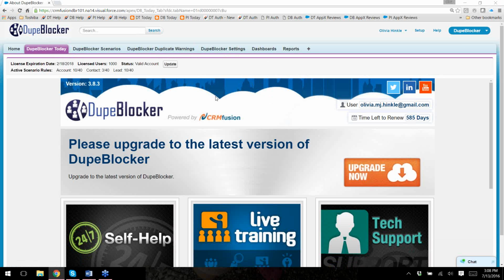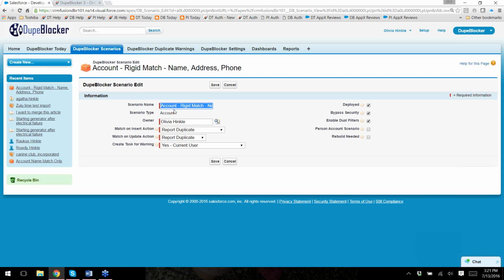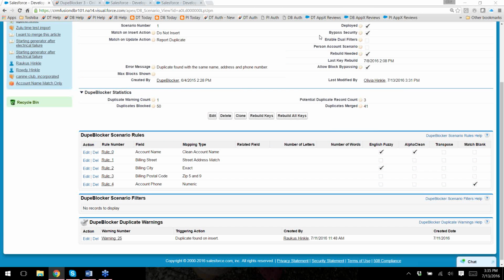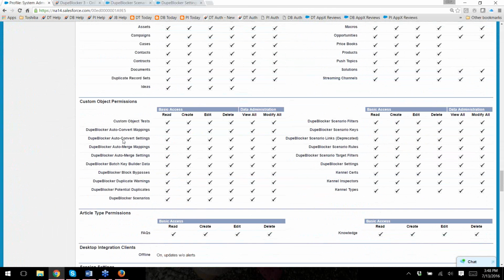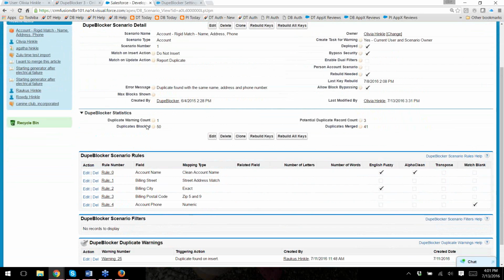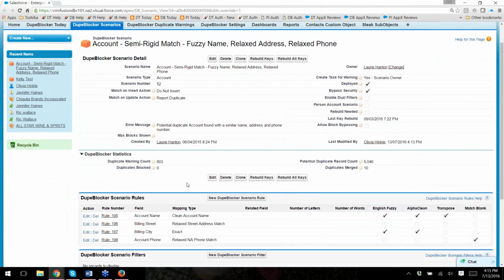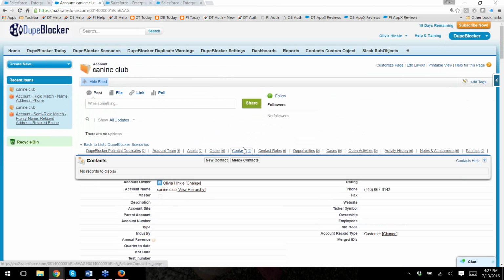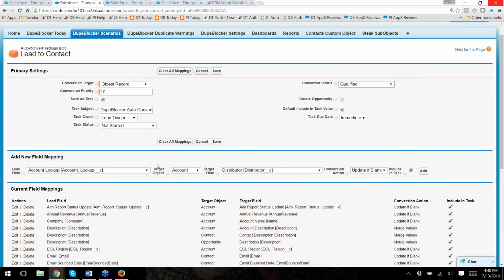2016 07 13 15 07 DupeBlocker General Session